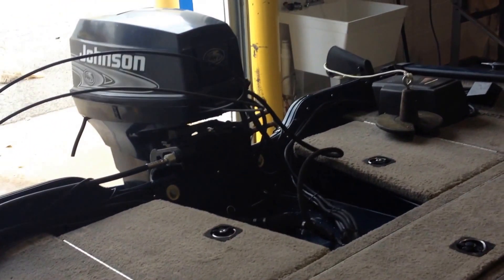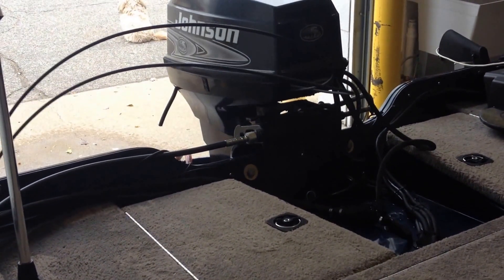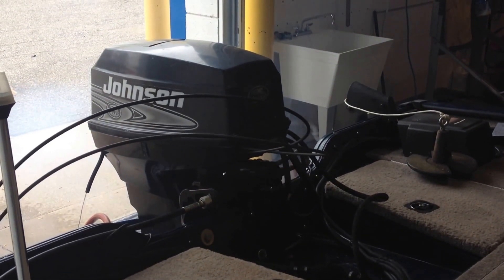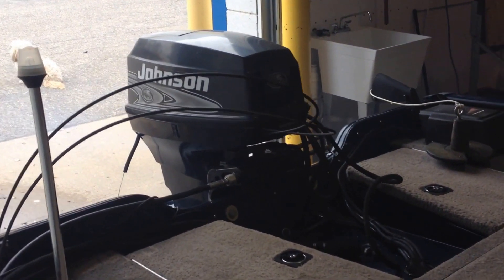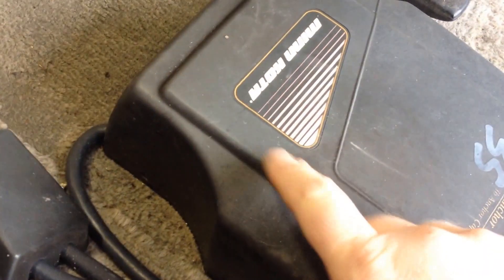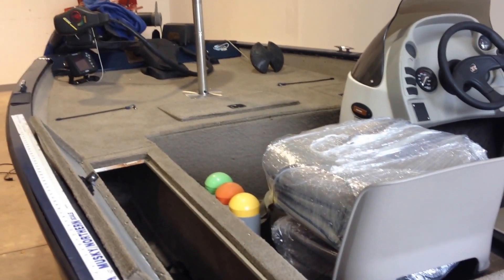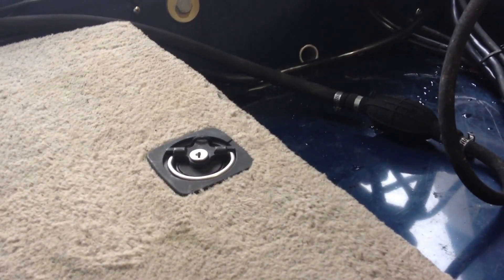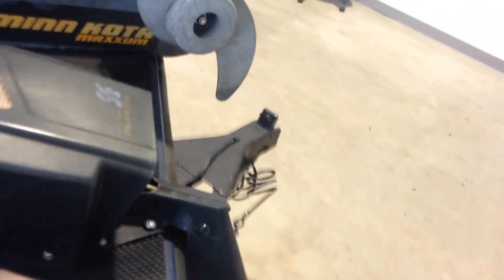2001 Ranger Cherokee 16' Boat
2001 Ranger Cherokee 16' Boat, Open Bow, Aluminum Hull, 6'9" Beam, Hull ID: RNG8A113F001, IN# 1861BT Exp. 2012, Sells with Ranger Trail Steel Single Axle Trailer with Steel Wheels and 2" Ball Size, VIN# 4WRBS171X11083425, Boat Trailer Sells with Indiana Title, Boat Features: Johnson 50-HP 2-Stroke Outboard Motor with Aluminum Prop, MinnKota 50lb Thrust Trolling Motor with Foot Control, Power Trim, Anchor, Windless Anchor, Depth Gauge, Bilge Pump, Livewell, Nav. Lights, Rod Holders, Storage Compartments, has (2) Garmin 160 Fish Finders, Overall Nice Fishing Boat, Runs & Drives. Titled Vehicle
Location: REPOCAST.COM - BYRON CENTER, 601 Gordon Industrial Ct., Byron Center, MI 49315 [2762] (TR-20, Keys & Fish Finders in CIO-Yellow Shelf)